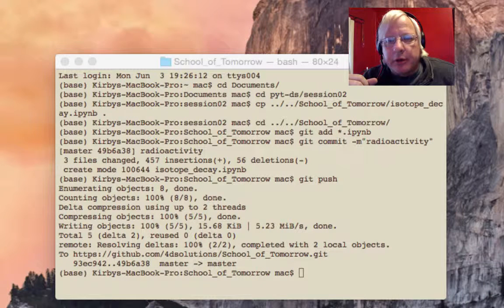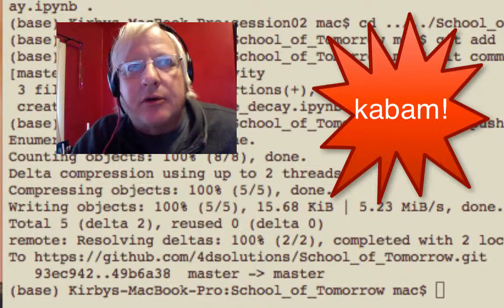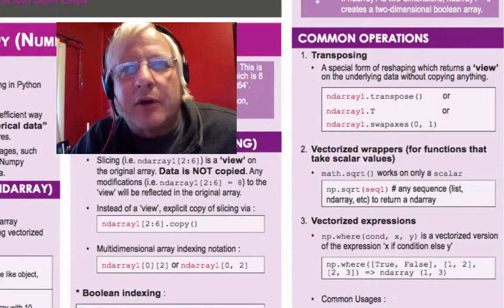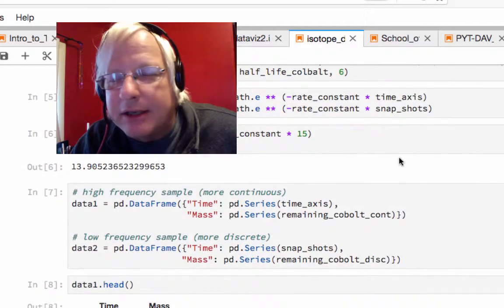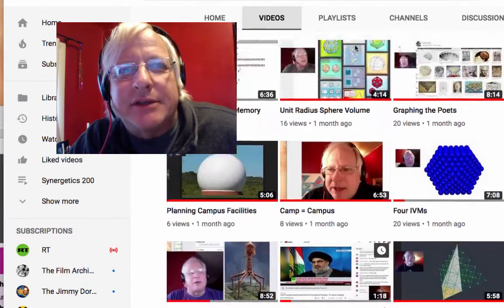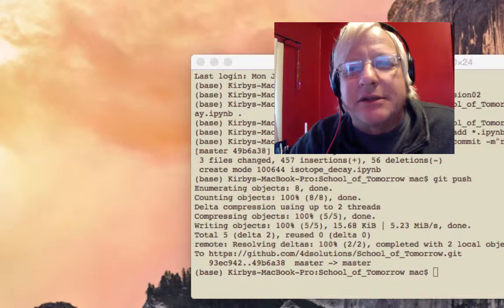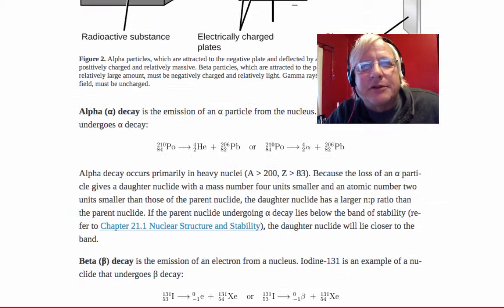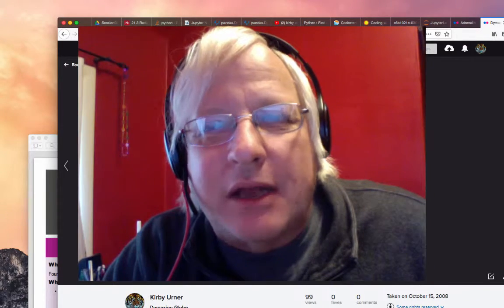Andragogy Versus Pedagogy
How should we teach one another as adults, given life long learning?